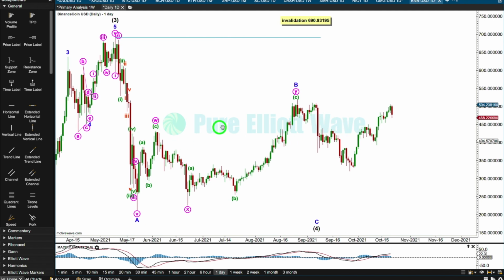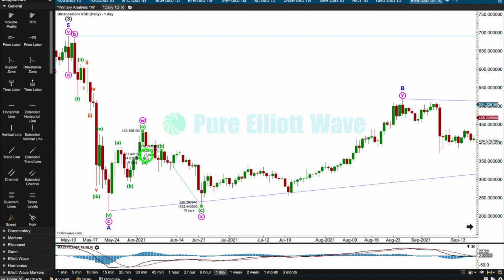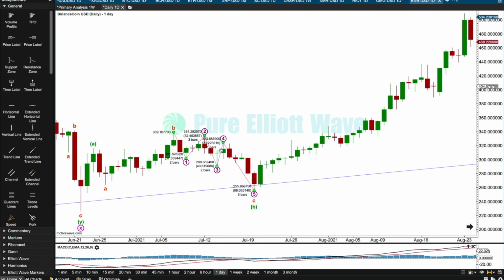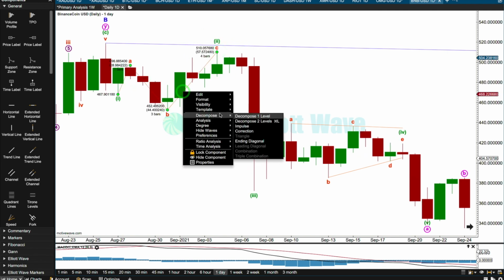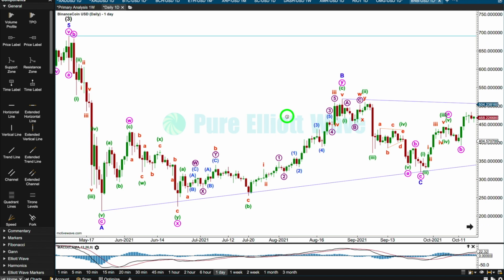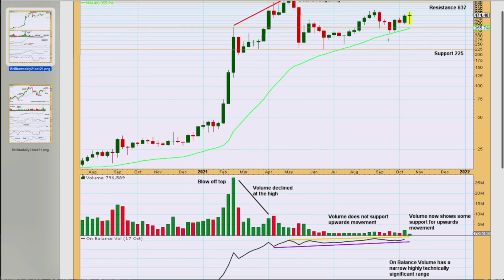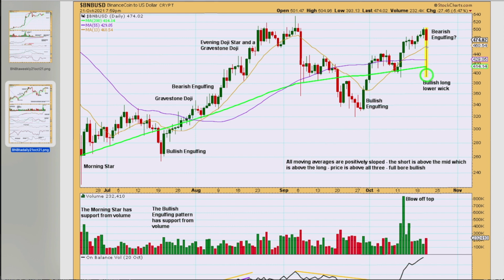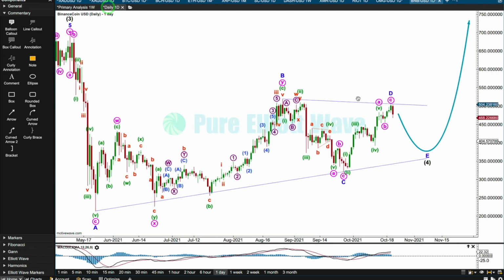Binance BNB-USD: Elliott Wave and Technical Analysis on 21st Oct 2021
Elliott Wave Technical Analysis for Binance BNB-USD by Lara Iriarte CMT.

Comments Policy:

it here.

Chapters:
0:00 Introduction - upcoming book and video course information
1:06 Working out the Elliott wave count
13:53 Elliott wave count conclusions
14:31 Technical analysis - weekly chart
17:34 Technical analysis - daily chart
20:35 Conclusions